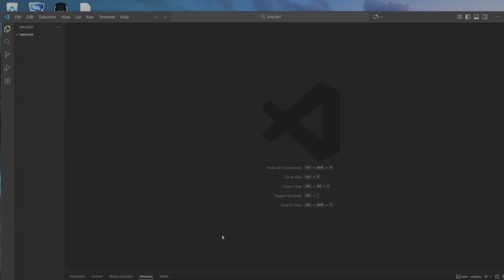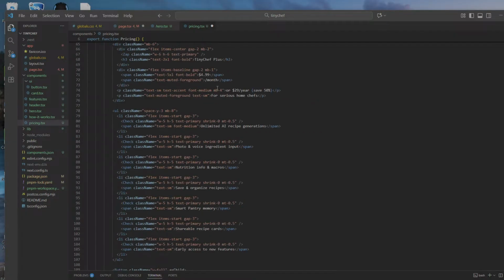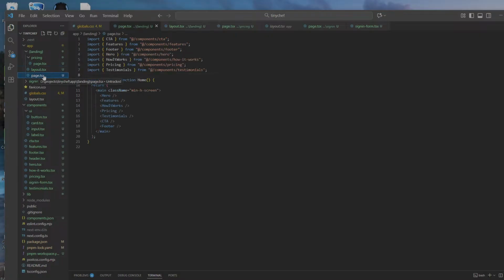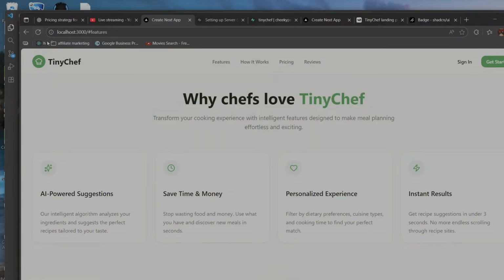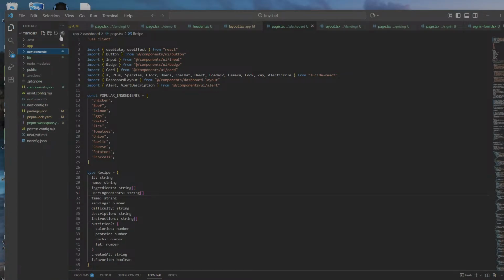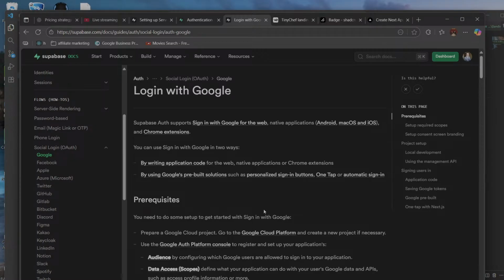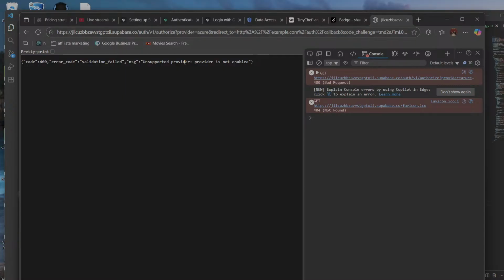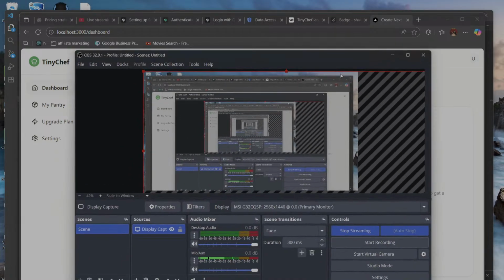Building a SaaS with Next.js and Supabase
Hello, come join me as I build a SaaS application from scratch using Next.js and Supabase! Enjoy!